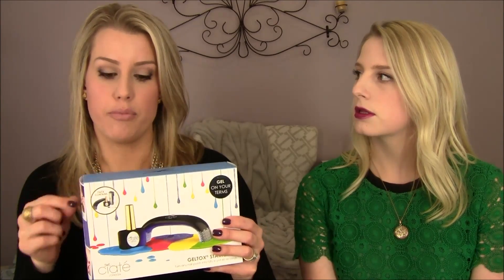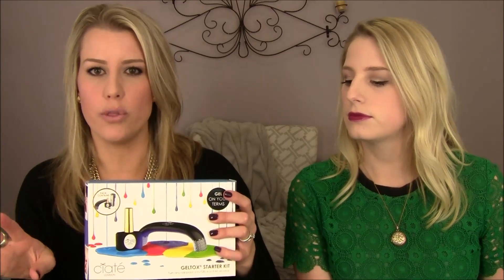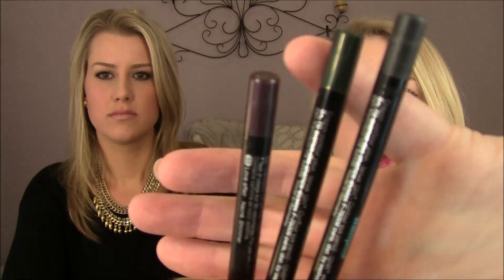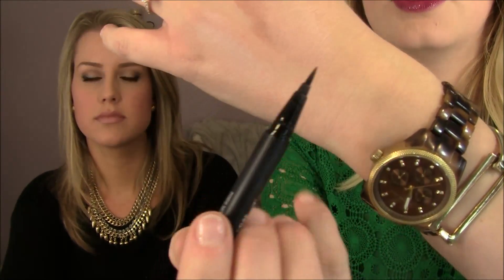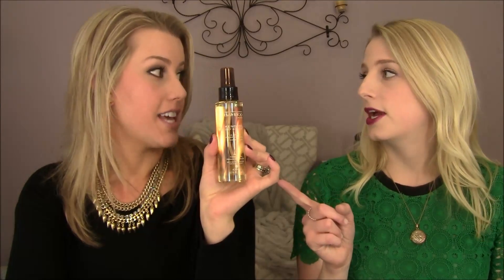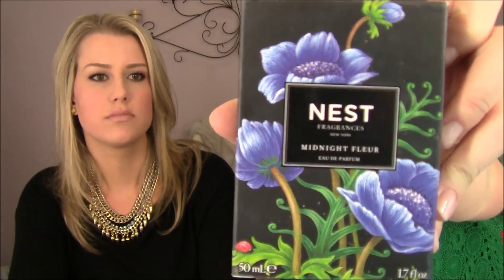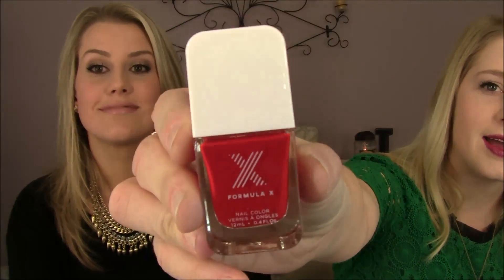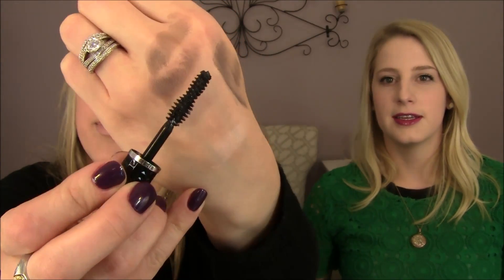Sephora Friends & Family Haul with Hilary!!!!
Right now Ebates is offering 4% CASH BACK for Sephora!!!

LINDSAY'S SEPHORA HAUL:

Ciate Geltox Starter Kit
Urban Decay B6 Vitamin-Infused Complexion Prep Spray
BeautyBlender Pro
Tweezerman Pink Perfection Slant Tweezer
Philosophy The Present Makeup Primer
Hourglass Veil Mineral Primer
Alterna Bamboo Smooth Kendi Oil Dry Oil Mist
Urban Decay Naked 2 Basics
Clinique Bottom Lash Mascara -- Black

HILARY'S SEPHORA HAUL:

Sephora  favorites - Dare to Oil kit
Ole henriksen - truth crème advanced hydration
Lancôme Nude Miracle 100 ivoire
Lancôme Maquicomplet complete coverage concealer Clair II
Bobbi Brown corrector porcelain bisque
Lancôme Brow expert 101 blonde
Sephora waterproof eyeliner crayon - black lace, Nacre, plum
Kat Von d ink liner
Airbrush 55 pro
Sephora outrageous curl
Nest- midnight fleur
Formula x -rouge

WHAT LINDSAY'S WEARING::

FACE: Guerlain Lingerie de Peau Foundation -- Shade 02 & Dior Star Foundation -- 031 (mixed), MAC MSFN --Medium & Medium Golden (Mixed), Too Faced Milk Chocolate Soleil Bronzer,  Make Up For Ever Full Cover Concealer -- Shade 06, Bare Minerals Concealer -- Well Rested, Sephora MicroSmooth Baked Blush Duo -- Tea Rose Tickle

EYES: MAC Paint Pot -- Soft Ochre, Wet n Wild Eyeshadow --Brulee, Urban Decay Naked Basics II Palette, Laura Mercier Cake Liner -- Black Ebony, Dior Addict It Lash Mascara -- Black, Clinique Bottom Lash Mascara -- Black,  Mary Kay Brow Definer Pencil--Blonde

Lips: MAC Lipstick --Viva Glam II, Revlon Matte Lipstick -- Nude Attitude
Earrings: Michael Kors
Necklace: Hive & Honey
Ring: Ti Sento Milano
Bracelet: Danielle Stevens Jewelry
Watch: Guess
Nails: OPI -- Skating on Thin Iceland

WHAT HILARY'S WEARING:

Lancôme Nude Miracle -100 ivoire, Lancôme Maquicomplet complete coverage concealer - Clair II, Bobbi Brown corrector porcelain bisque, Laura Mercier Universal loose setting powder, Laura Mercier secret brightening powder, Lancôme Brow expert 101 blonde, Anastasia tinted brow gel- blonde, Nars- orgasm, Urban decay eye potion,Naked 1 pallet, Kat Von D ink eyeliner, sephora outrageous curl

Shirt: anthropologie
Earrings: h&m
Locket: Banana Republic

Shipping is $5.75 for orders under $100 and $9.35 for orders over $100.
Sorry there is no overseas shipping except to the locations mentioned above. (Shipping prices are subject to change. If this is an older video, check my most recent video for the most up-to-date shipping costs)